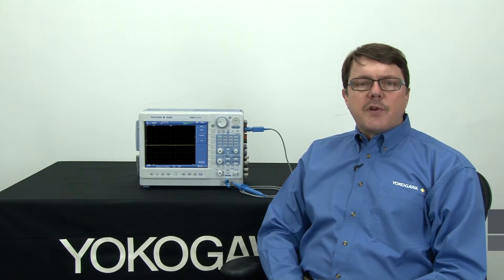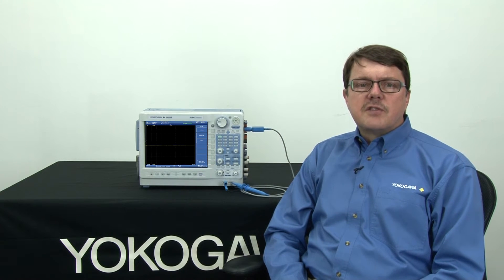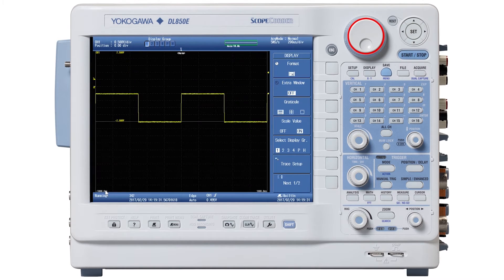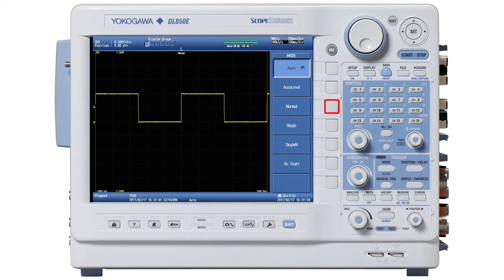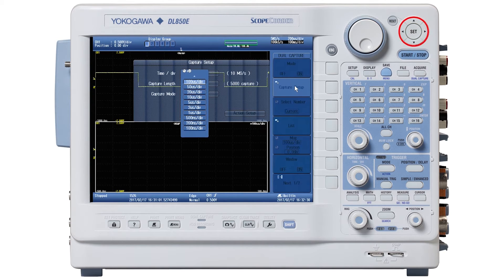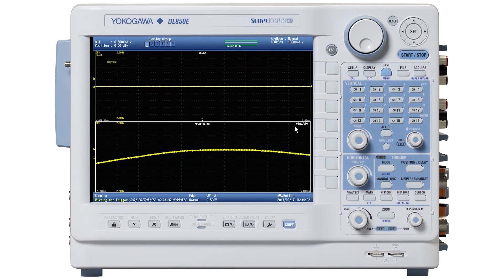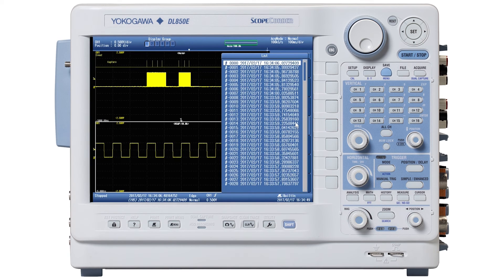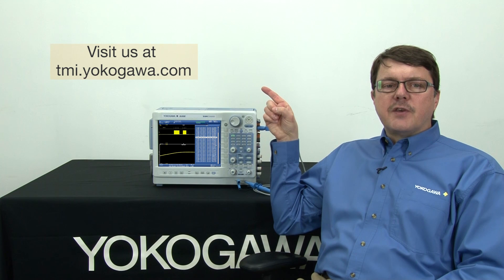Capturing a Waveform using a Dual Sample-Rate Oscilloscope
In this video, Yokogawa’s Senior Application Engineer – Barry Bolling – demonstrates a ScopeCorder feature called ‘Dual Capture’.

Dual Capture permits a long-term recording at a modest or low sample-rate, and simultaneously records any triggered-event in a high-speed burst so that the event is captured in high fidelity. A typical application for this feature is called the Chatter Test used to verify connectivity performance of critical components (relays, connectors, cables) in high vibration environments such as those found in space and defense, as well as some industrial environments.